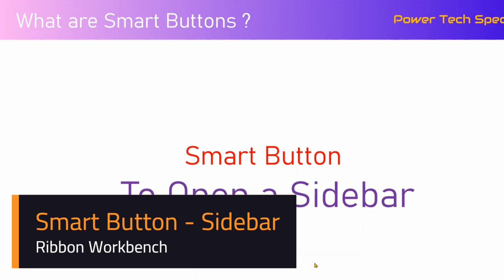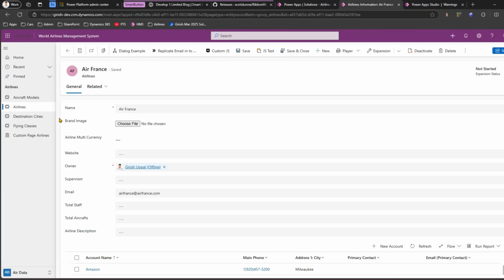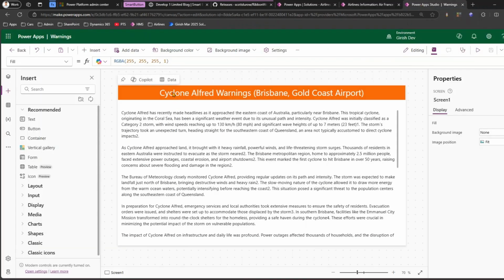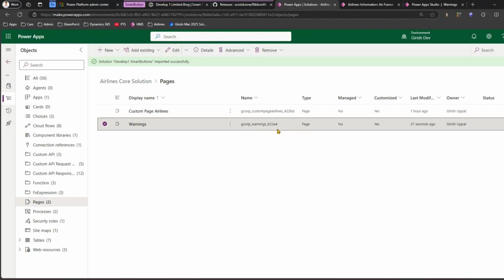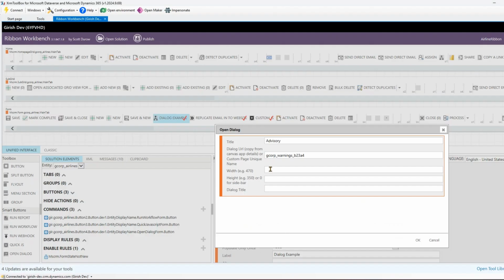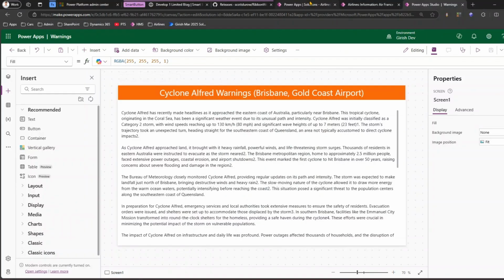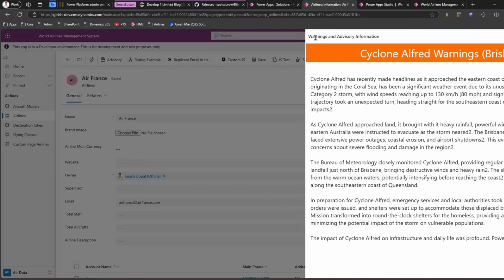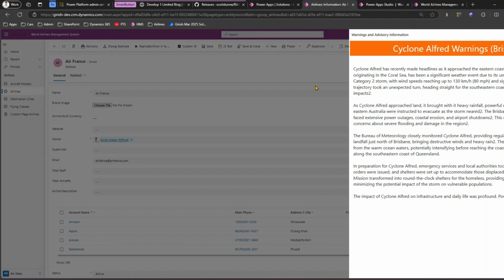How to generate and open a Sidebar in a Model driven app using Ribbon Workbench?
This video provides a run down on how to use sidebar in a model driven app and invoke using click of a button.

Girish Uppal provides high level demonstration on creating a custom command using Ribbon workbench smart button that allows you to open a side bar content. The sidebar content can be a custom page or content from canvas app.